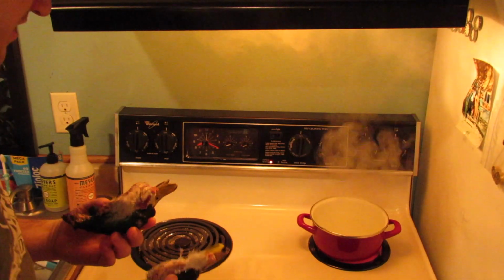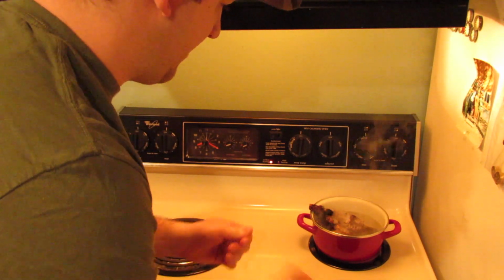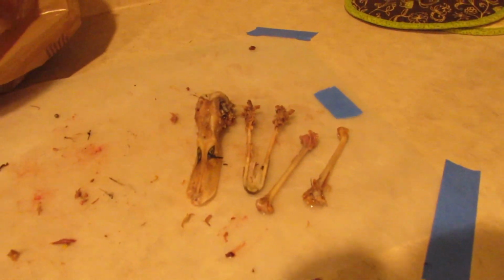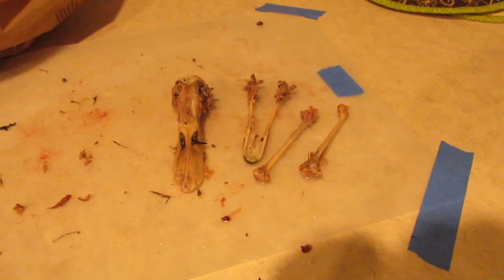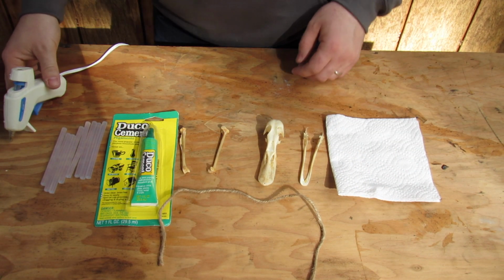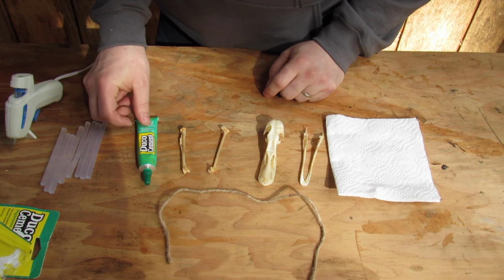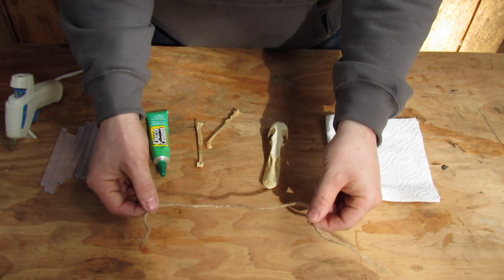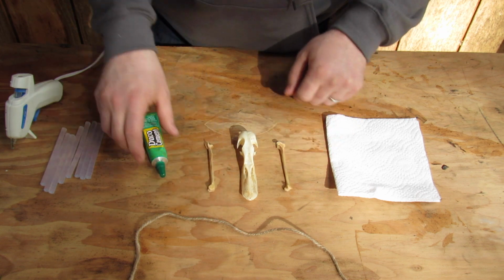Duck Euro Mount | How to Clean a Duck Skull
If you are wondering about other ways to utilize more of the ducks that you harvest beyond breasting them out, check out this video!

This video is a how to video on how to do a duck European head mount! From cleaning the duck skull to having a completed project anywhere you like, this video is for you! We learned about this from a Field and Stream article a few years back and completed the little project. It creates a small euro mount to tie to the rear view mirror in your car. Awesome little project to utilize more of the ducks you harvest in the field. Do more with this duck euro mount project!

This video is great for cleaning other animal skulls as well. If you need help in cleaning animal skulls or whitening animal skulls, this is the video for you. Clean or whiten any animal skull with this method or one like this.

Check it out and let us know what you think! Send any questions that you may have and tell us how your experience goes if you do it!

Thanks and hope you enjoyed!